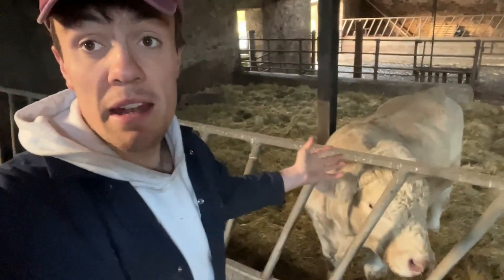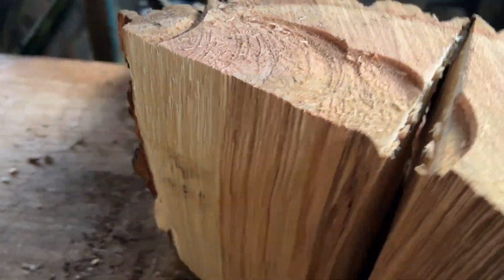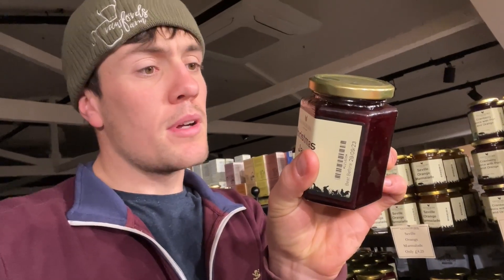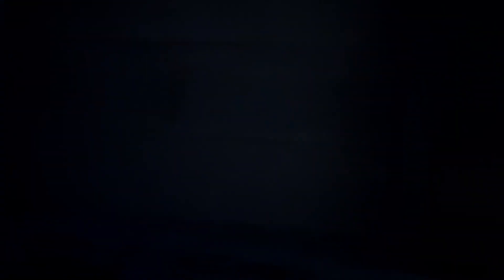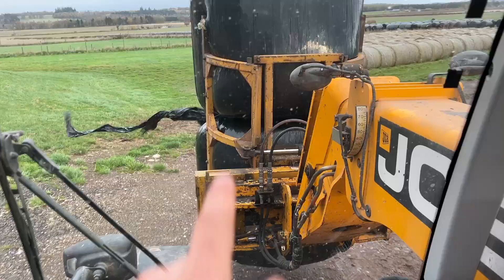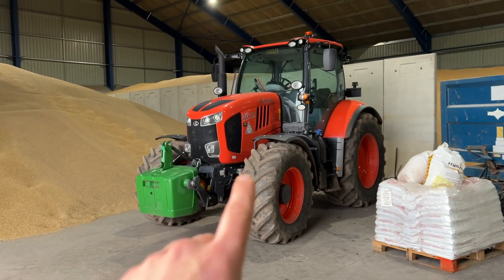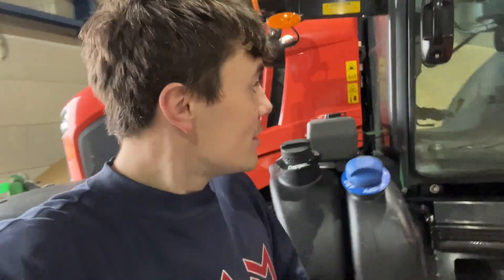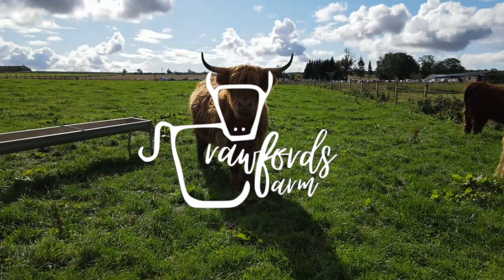Big Orange Tractor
Kubota M7 brings a toy to try. Log splitting, cows, tractors. Farming on